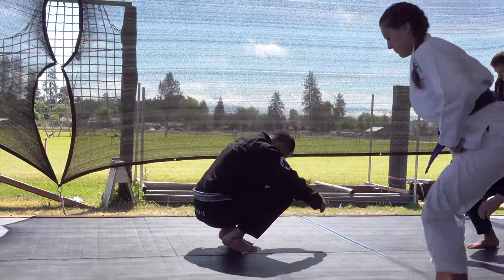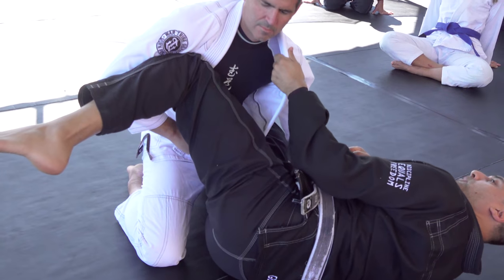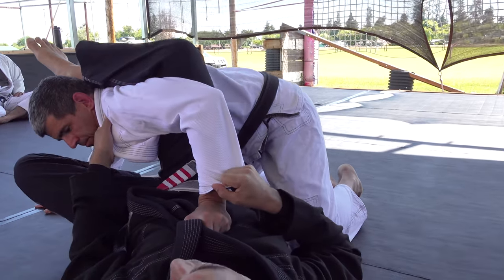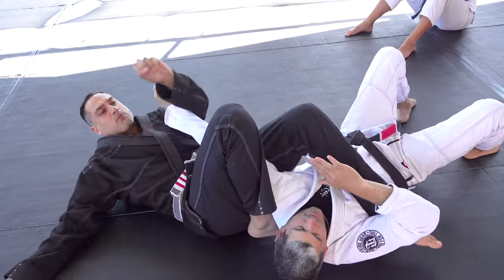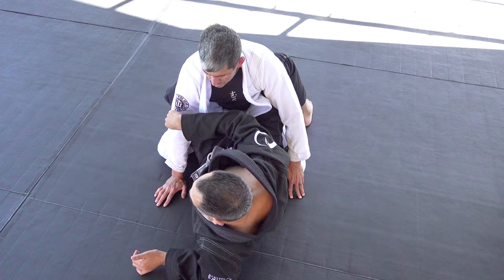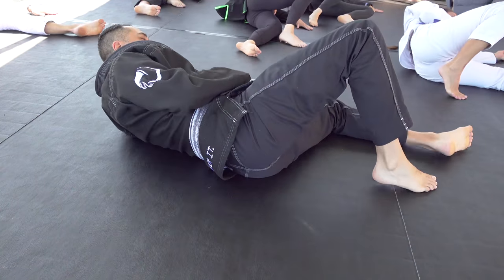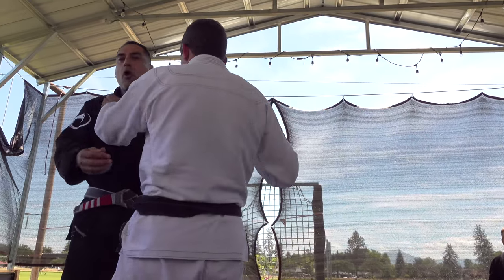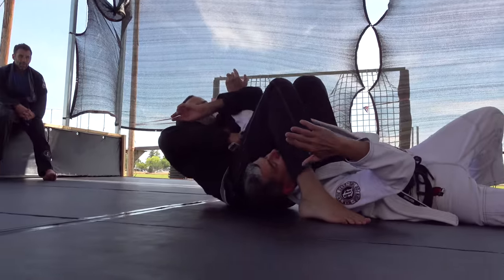Black Belt Seminar with Roy Dean: The Buffalo Experience 2021 | Jiu Jitsu Retreat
The Buffalo Experience is an all day adventure hosted by Higs Performance Academy Featuring a gi and no gi jiu jitsu seminar, a barrel sauna, ice bath, and breathwork with Sarah Loogman

00:00 What Is The Buffalo Experience?
01:15 Ushiro Ukemi (Back Breakfall)
02:32 Knee Push Triangle from Guard
04:43 Knee Open Triangle from Guard
07:15 Hip Bump Sweep Options
09:31 Hip Bump to Triangle
11:31 Side Breakfalls
13:41 O Soto Gari Leg Hook
15:07 Hopping O Soto Gari
16:18  O Soto to Armlock
18:01 Thoughts on Martial Vanity
19:02 Tai Otoshi (Side Body Drop)
21:29 Tai Otoshi Footwork Detail
22:04 Pushing, Pulling, and Blocking
23:16 Thoughts on the Sister Arts of Jiu Jitsu
24:34 Glimpses of the Buffalo Experience II

Roy Dean is a jiu jitsu expert and global teacher, with black belts in Judo, Aikido, Japanese and Brazilian Jiu Jitsu. With over 25 years of experience, he can transmit insights into the art that will revolutionize your understanding.